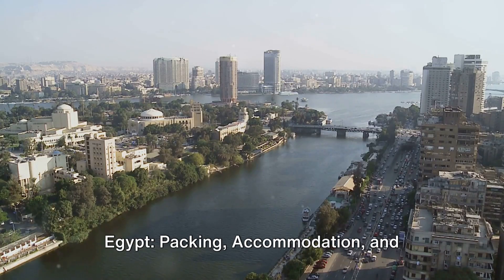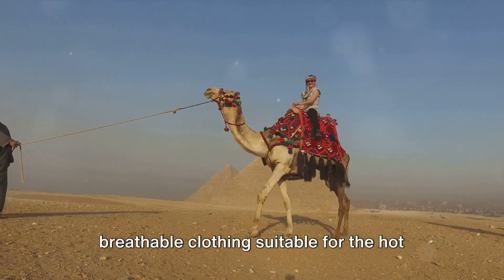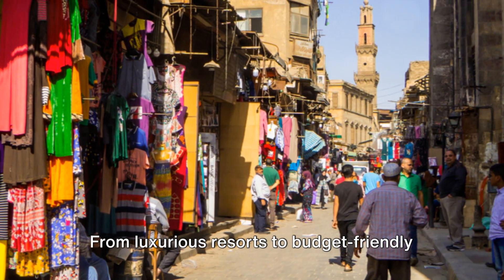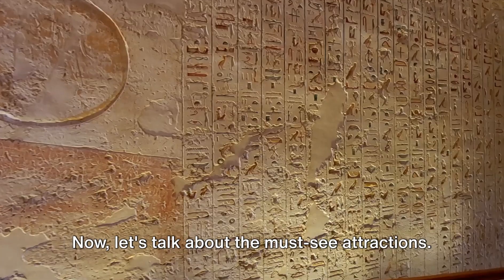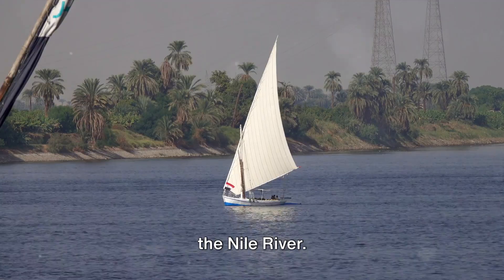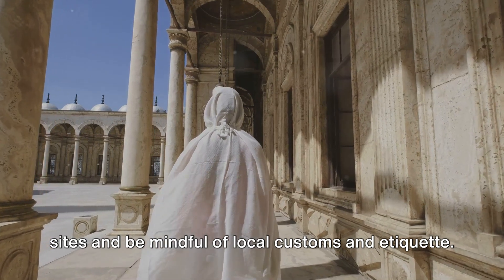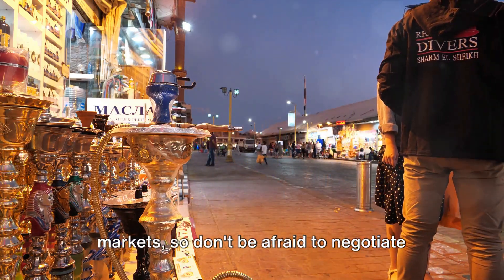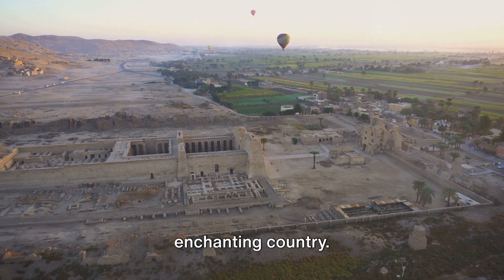Ultimate Travel Guide to Egypt: Packing, Accommodation, and Must-See Attractions!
Welcome to the Ultimate Travel Guide to Egypt! In this video, we will provide you with invaluable travel tips for visiting Egypt, including what to bring, where to stay, and must-see attractions. Whether you're a history enthusiast, an adventure seeker, or simply looking to immerse yourself in a vibrant culture, Egypt has something incredible to offer.

When it comes to packing, be sure to bring lightweight and breathable clothing, as Egypt's climate can be quite hot. Don't forget sunscreen, a hat, and comfortable shoes for exploring various archaeological sites. Additionally, bring a travel adapter to accommodate the local power outlets.

Finding suitable accommodation in Egypt is a breeze, with options to suit every budget. From luxurious resorts along the Red Sea to charming boutique hotels in Cairo, there's something for everyone. Consider staying in the heart of Cairo to be close to iconic landmarks such as the Pyramids of Giza, or opt for a beachfront resort for a serene escape.

Now, let's dive into the must-see attractions. Start your journey with a visit to the legendary Pyramids of Giza, where you can marvel at the ancient wonders and even explore inside some of the pyramids. Don't miss the enigmatic Sphinx nearby! Venture down the Nile River by taking a cruise, an unforgettable experience that allows you to witness the country's stunning landscapes and iconic landmarks such as Luxor and Aswan.

Exploring the fascinating history of Egypt is incomplete without visiting the renowned Egyptian Museum in Cairo. Prepare to be awed by the treasures of Tutankhamun and countless other artifacts dating back thousands of years. To delve deeper into Egypt's ancient past, a visit to the temples of Luxor and Karnak is a must, where you can witness the grandeur of ancient Egyptian architecture.

For those seeking a different kind of adventure, snorkeling or diving in the Red Sea is a treat. The vibrant marine life and stunning coral reefs are a delight to explore. Meanwhile, taking a camel ride through the vast desert or enjoying a traditional felucca boat trip along the Nile offer unique perspectives of Egypt's diverse landscapes.

Get ready to be captivated by Egypt's rich history, breathtaking landscapes, and warm hospitality. Join us in this Ultimate Travel Guide to Egypt as we uncover the secrets of this incredible destination!